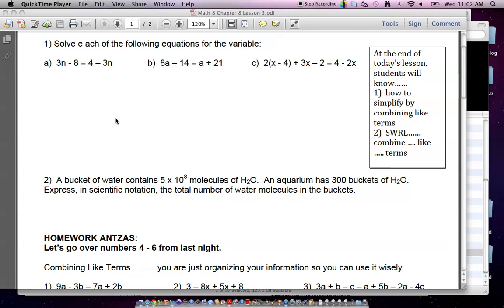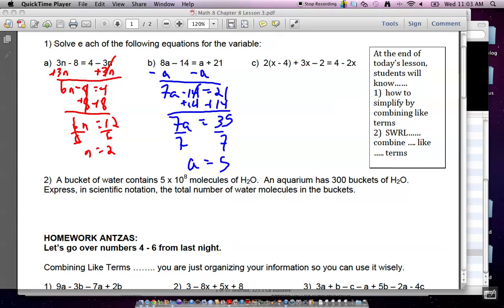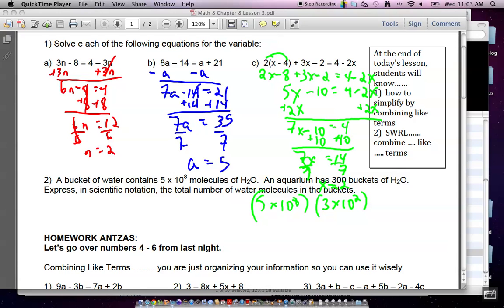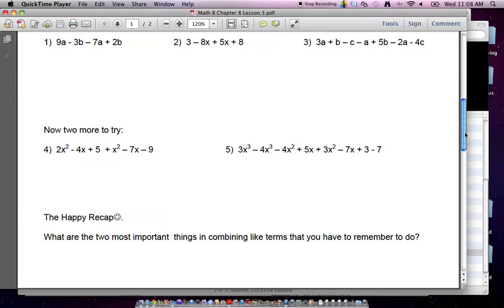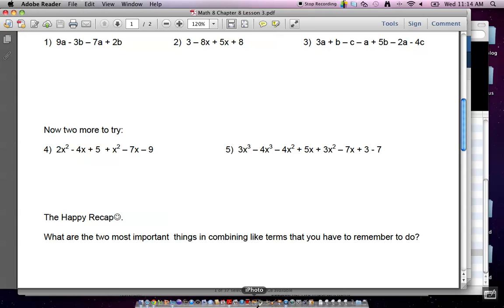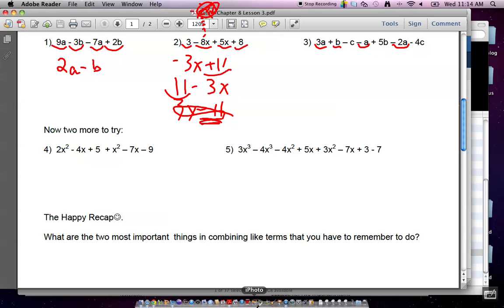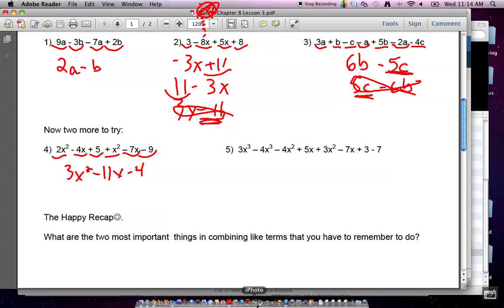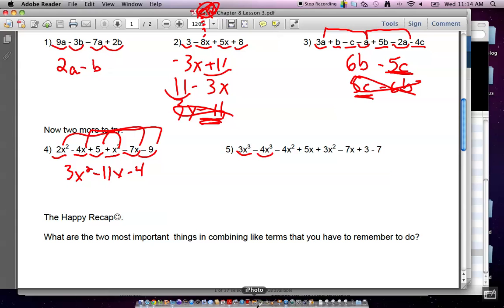Math 8 Quarter 4 Lesson 3: More combining like terms